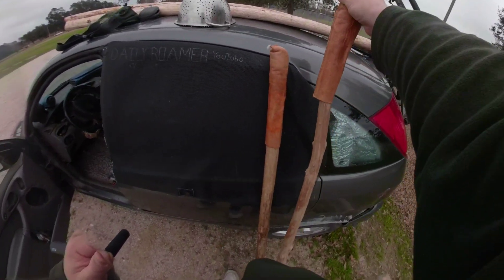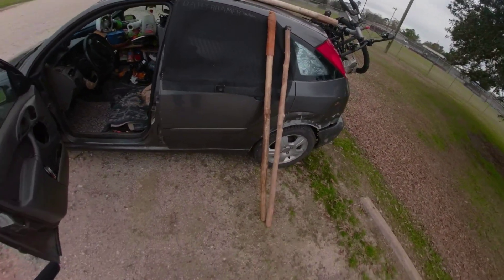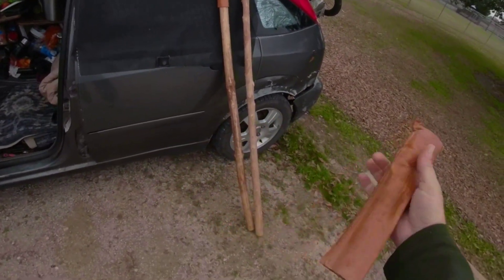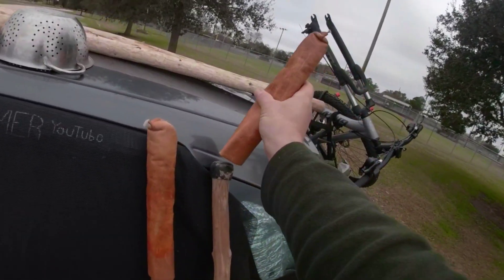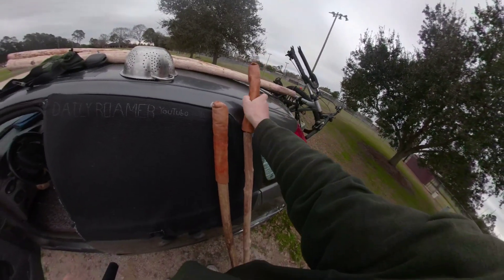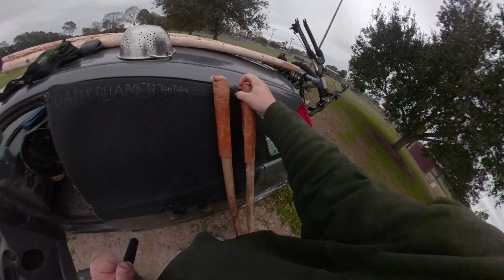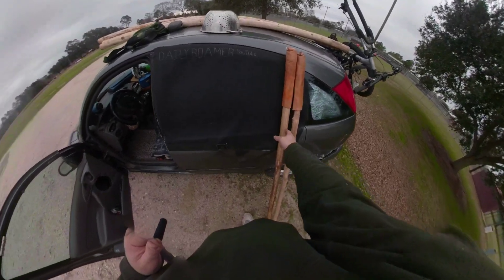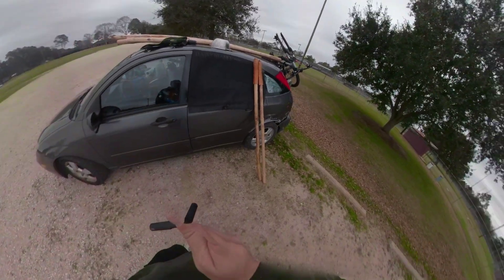I sewed cushions for stick hip flex exercises